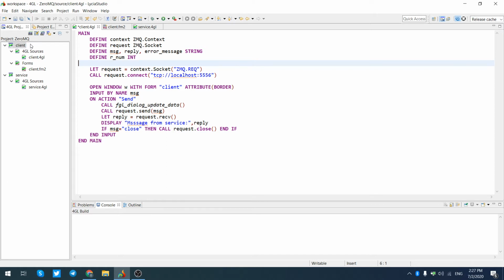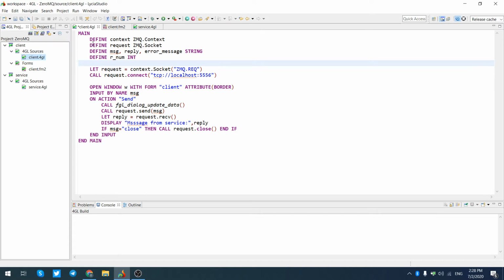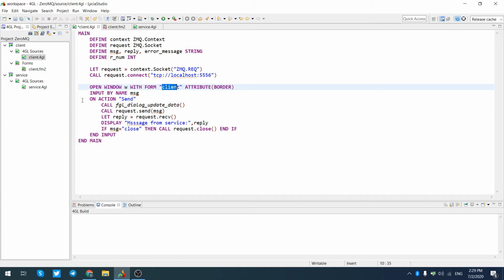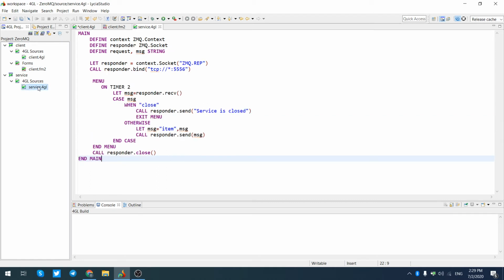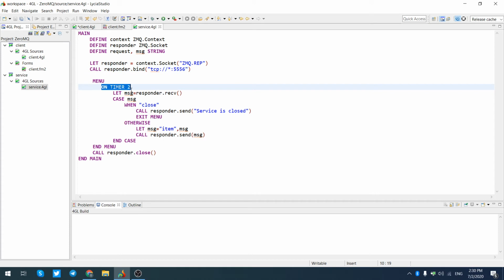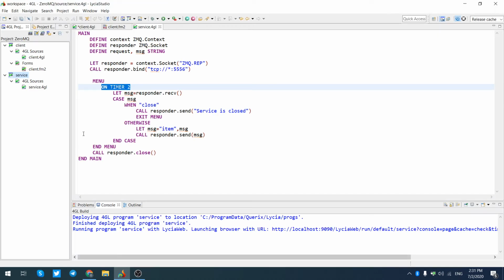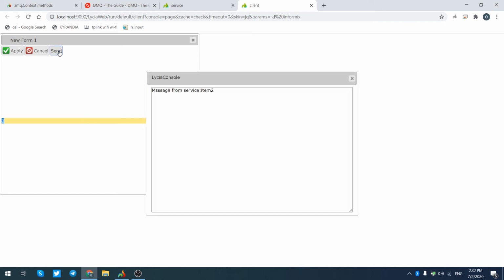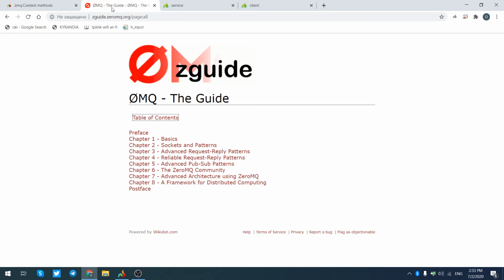14 Lycia tutorial ZeroMQ